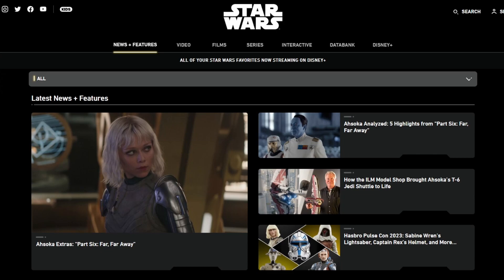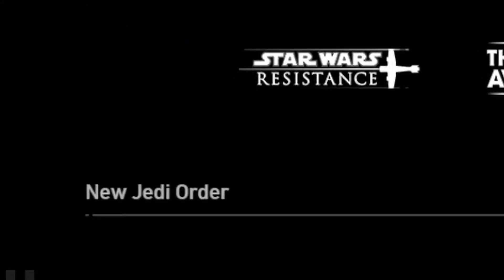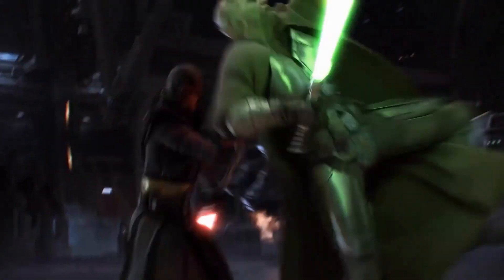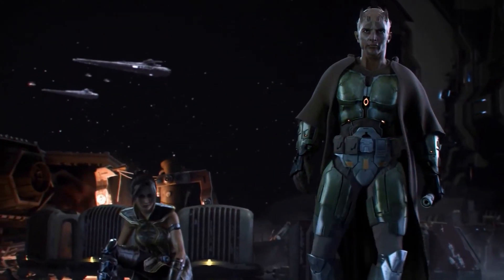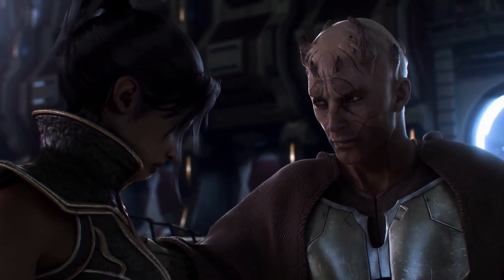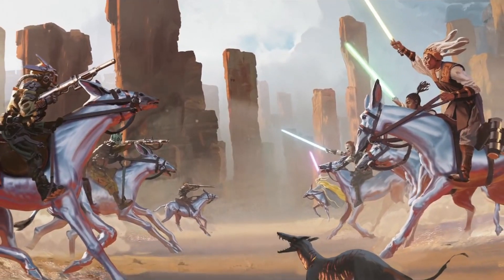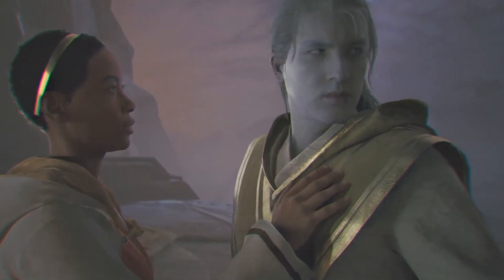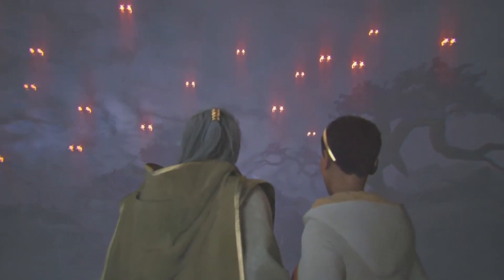The FUTURE Of Star Wars Games IS.....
Have you wondered what is next for Star Wars games? Well, I am going to explain why you should pay more attention to THIS Star Wars era.